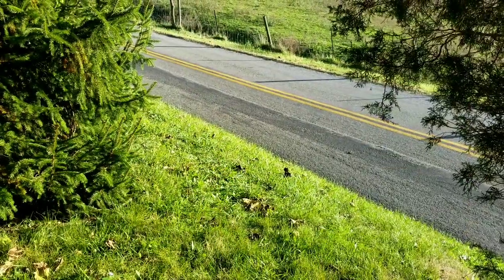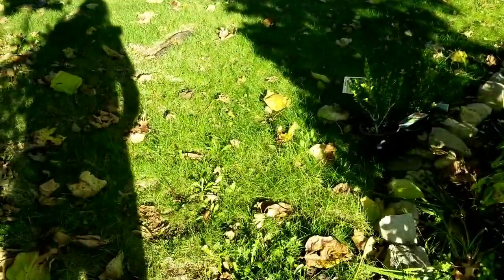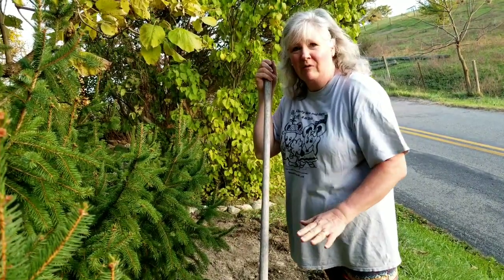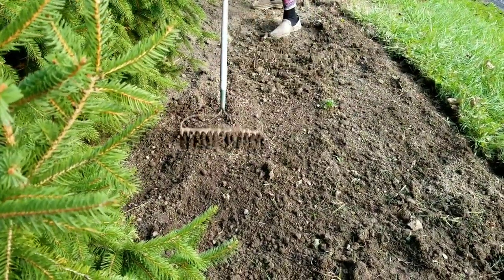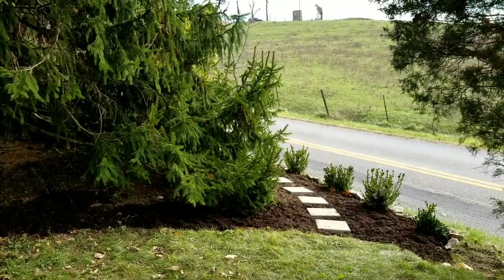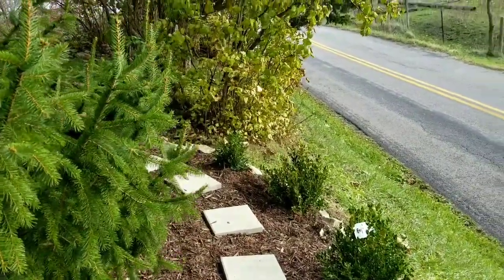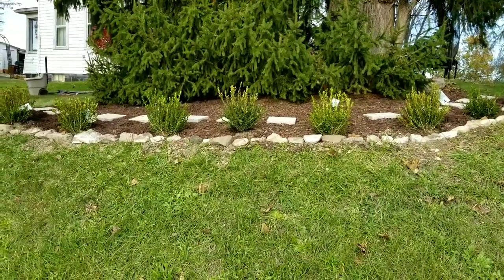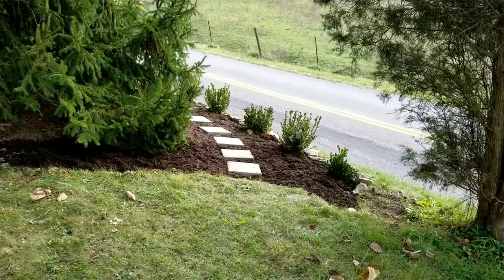Installing a New Garden Path